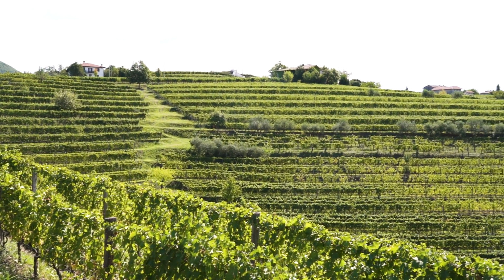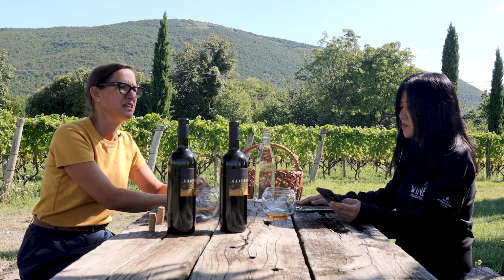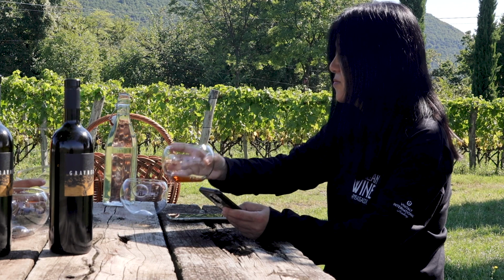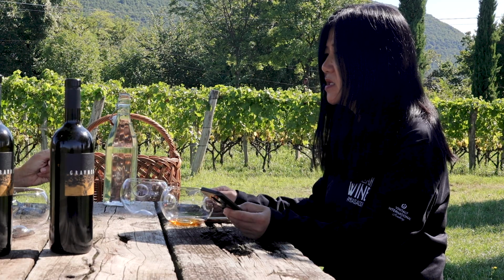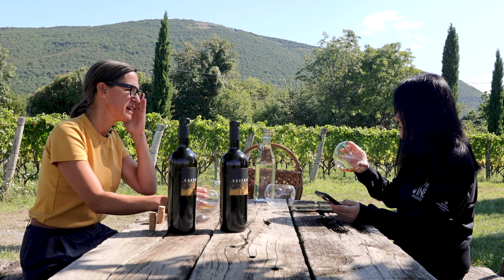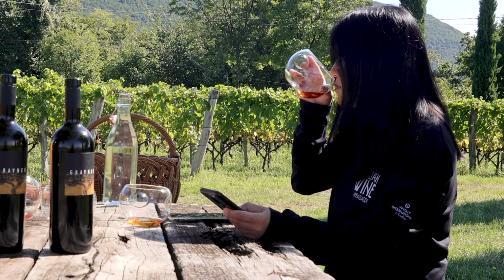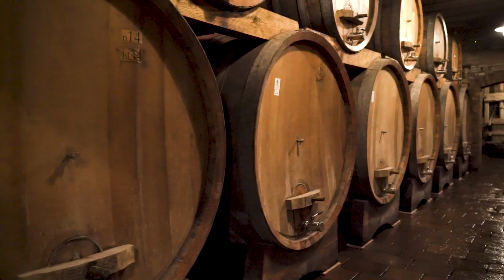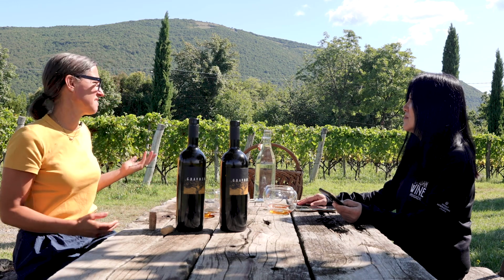Gravner Winery Tasting! (Italian Wine Podcasts' 'On the Road Edition' with Stevie Kim) Travel Italy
Join Stevie Kim on another "On the Road Edition" (found here and on the Italian Wine Podcast) where she travels to yet another wine destination, today she is visiting Gorizia, in the region of Fiuli Venezia Giulia!

More about the Gravner Winery:
The vineyards of the domaine curl over the hills passing seamlessly across the border of Italy into the slopes of Slovenia.  Meticulously maintained, the rows of grapevines settle into terraces that are dotted throughout with trees and bodies of water designed to attract wildlife and assure biodiversity.  Gravner is steadily replanting to assure the primacy of the autochthonous grape varieties of Ribolla and Pignolo.  After determining that stainless steel was not a proper marriage for his wines in the 1990s, Josko Gravner decided to follow the ancient wine-producing techniques used in the Caucasus and has began fermenting his wines in huge amphorae buried in the ground in his cellars in 2001, with a full conversion for all wines as of 2004.  The whites, which make up about 85% of the estate’s production, spend about 10 months total in amphorae, with the reds a shorter 1 to 2 months.  He insists on aging his wines in large barrels for many years so release dates for most wines are from 7 to 10 years and more from the date of harvest.

And remember you can always discover more Italian Wineries through the Italian Wine Podcast, Find us Until next time, CIN CIN! (How do you say Cin Cin 🥂 in your language?) 🎉 find us on
Or just about everywhere else !!

The MammaJumboShrimp family is a podcast, it's a book & it's a wine school -  but the truth is we love Italian wine but we won't turn our nose up at other wines!! In addition to wine, we also cover food and travel, this winning trifecta makes up our identity.

This channel aims to inform, educate and entertain wine fans through engaging tastings, conversations with producers, experts, and personalities. Wine Geeks Unite! explore our world and all we have to offer! ,